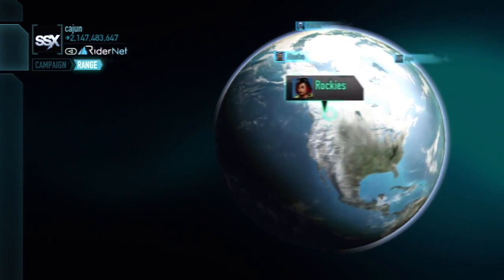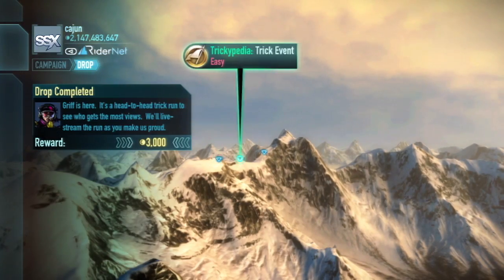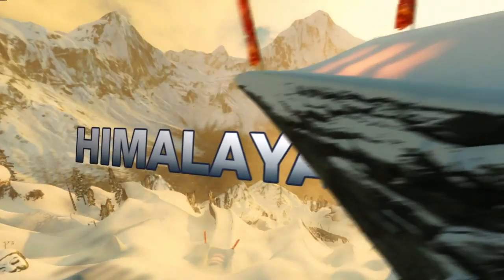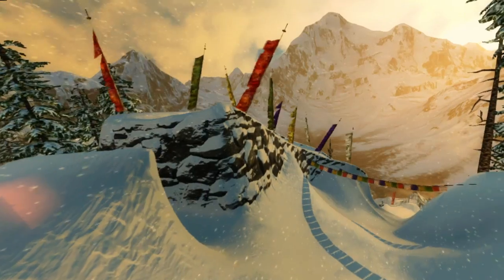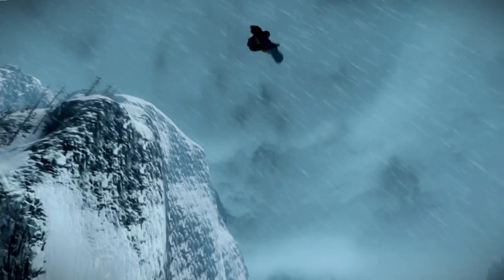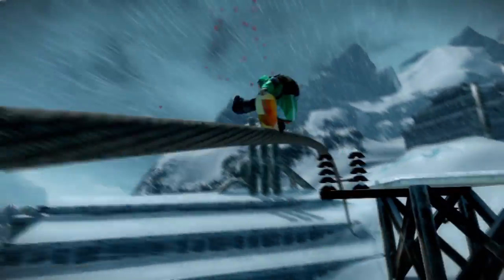SSX - Massive World Part 1